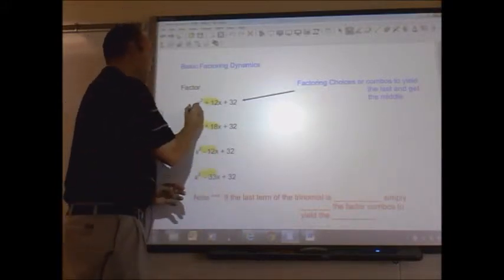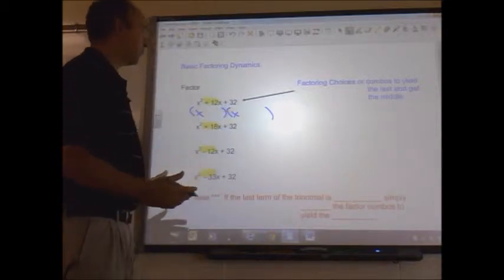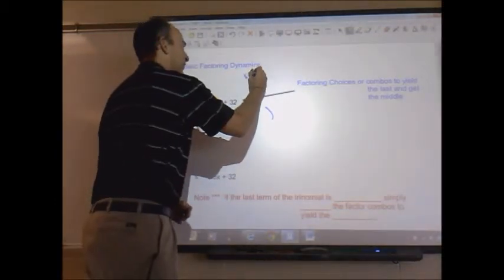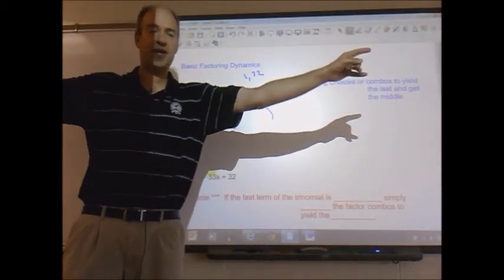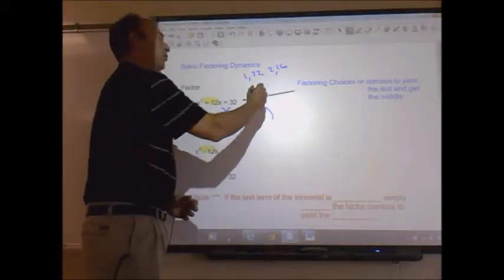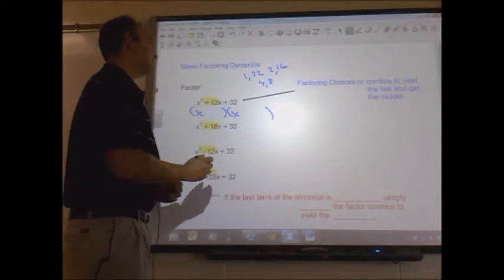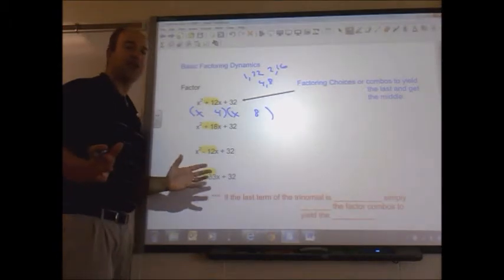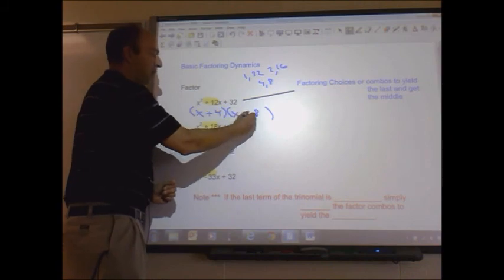WHS-K1t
A short factor explanation